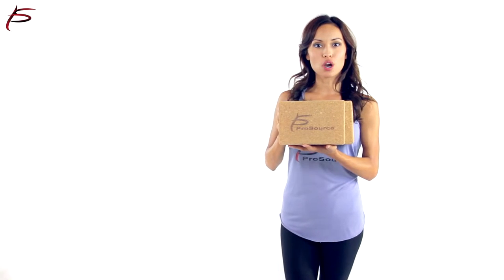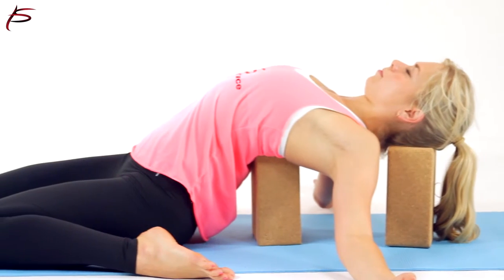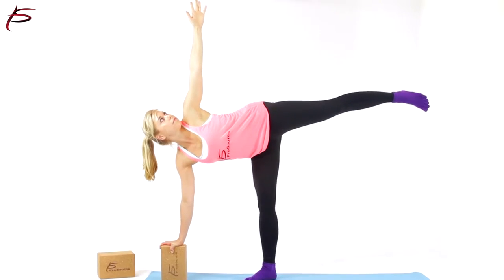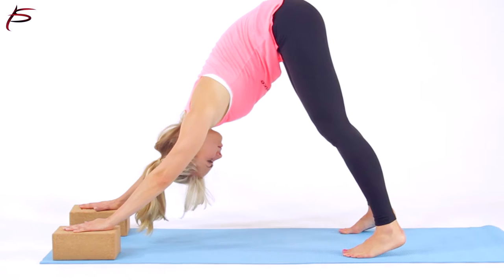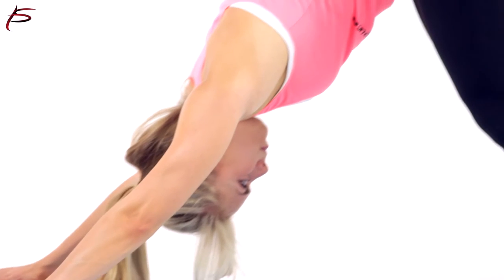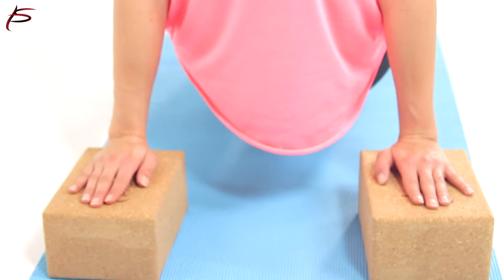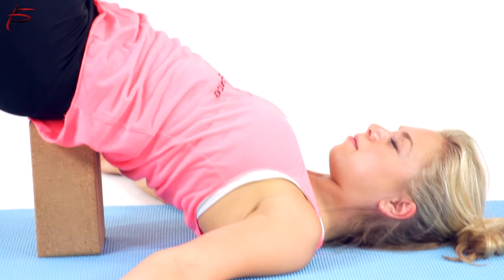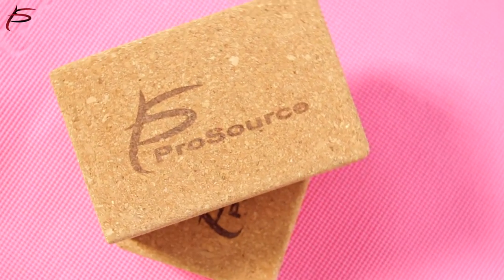Cork Yoga Blocks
Finding yourself frustrated with lack of flexibility in yoga class? There’s a fix for that! The ProSource Cork Yoga Blocks are designed specifically to extend your reach in challenging yoga poses. Sturdy yet soft, natural cork yoga blocks are ideal for beginners or those that just need a little assistance getting into certain poses.

While yoga poses are excellent for flexibility and fitness, they can be quite challenging, even to seasoned yogis. ProSource Cork Yoga Blocks are the perfect companion to help extend your reach and support you in those poses that are a bit trickier. The natural cork design has a soft yet textured surface for a better grip, and are heavy enough to stay put, but light enough to travel with.

Comes in a set of 2, and are available in 3”x6”x9” and 4”x6”x9”.